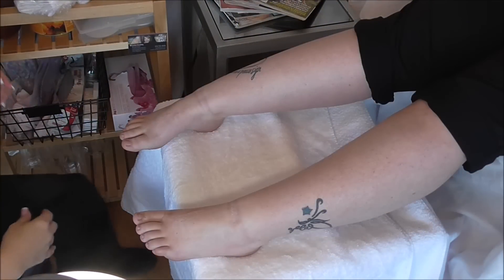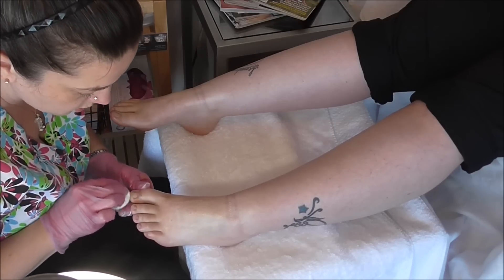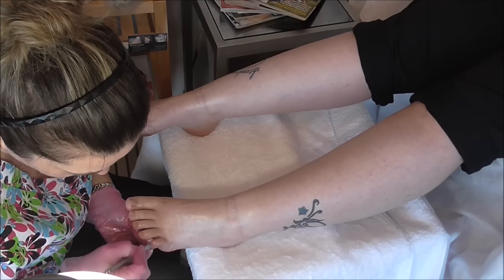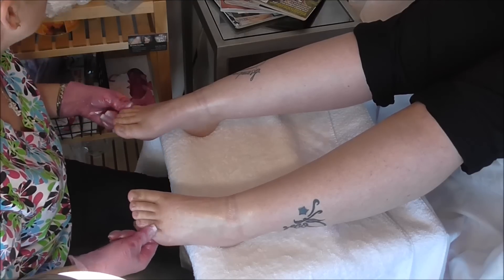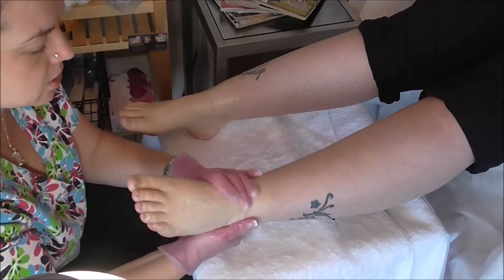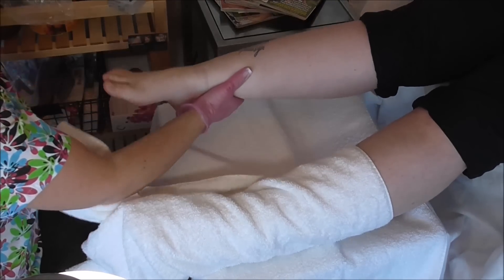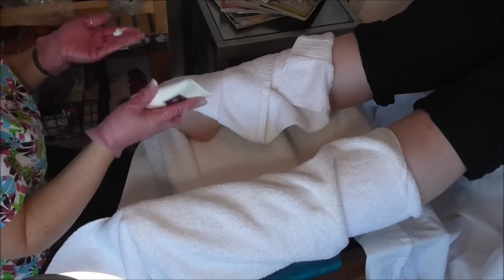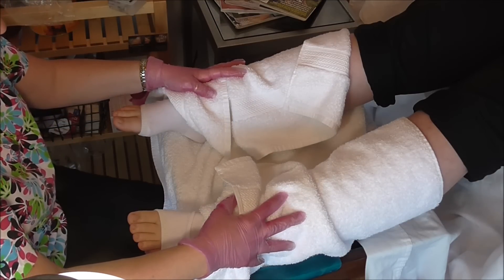Waterless Pedicure Tutorial using Get Fresh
A quick video tutorial of Michelle Cordes performing a waterless pedicure using products from Get Fresh.